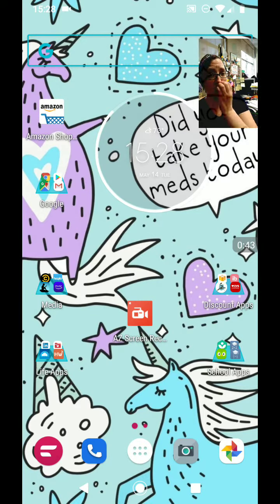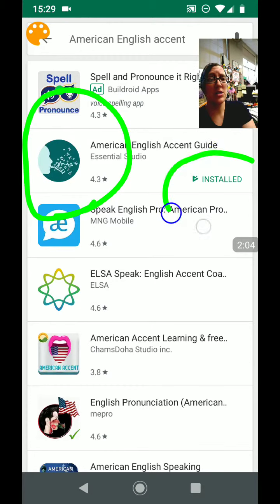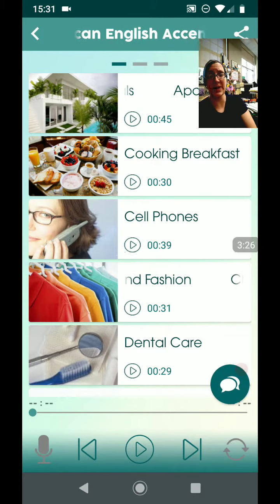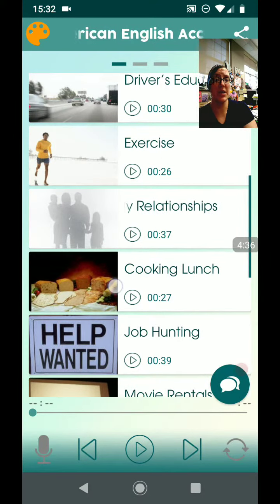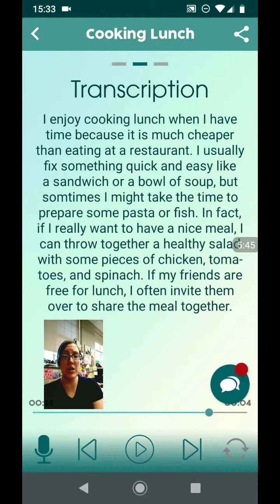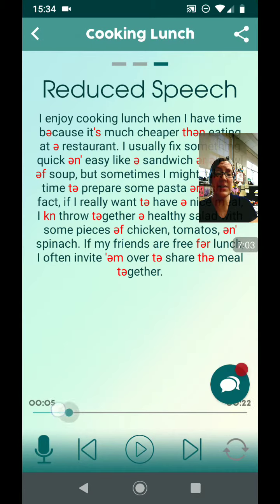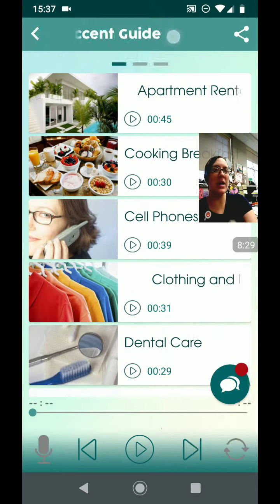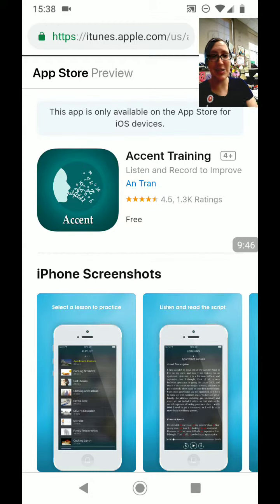App Review: American English accent guide; listening and pronunciation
A quick review of a nice listening and pronunciation app available on both Android and iOS devices. On Android (Google play store) this app is called "American English accent guide". On the app store (iOS), this is called "American accent training".